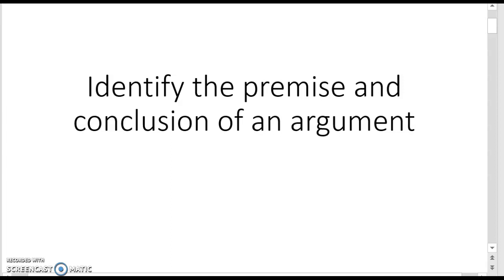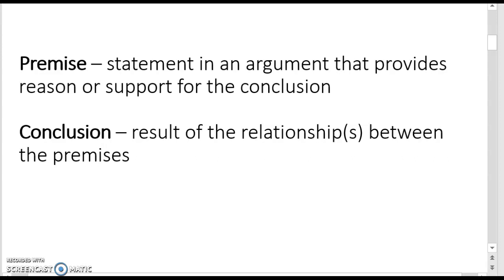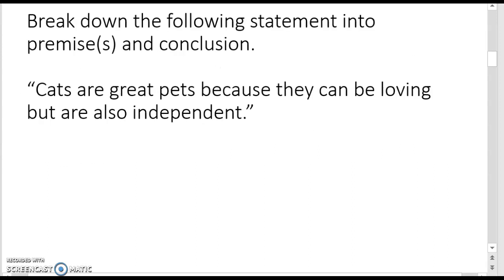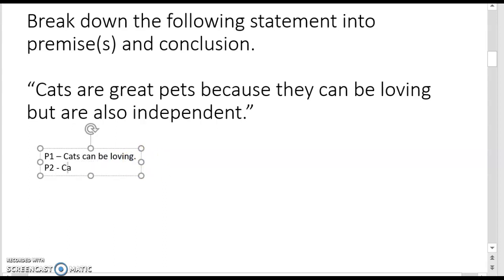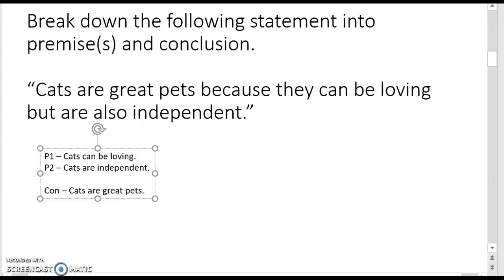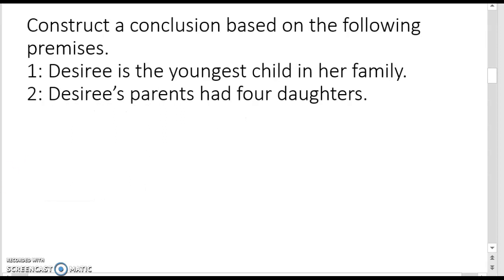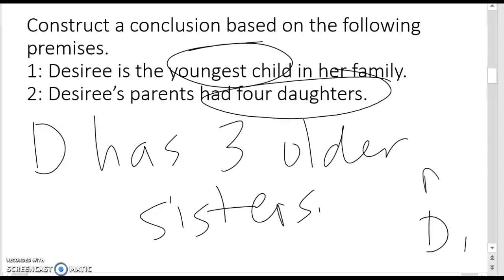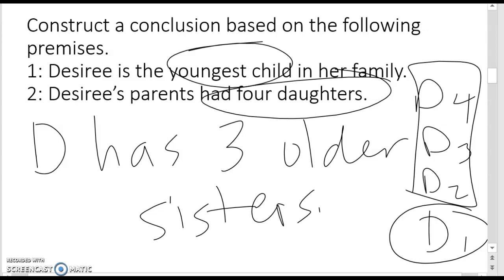Identify the premise and conclusion of an argument.